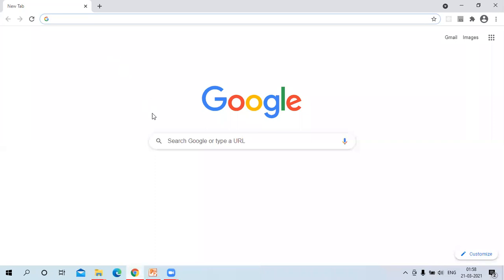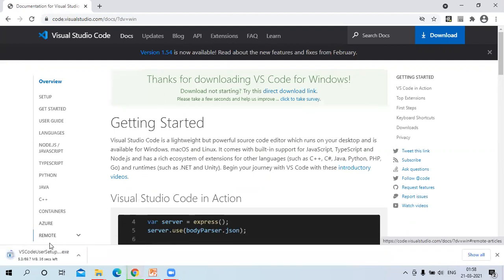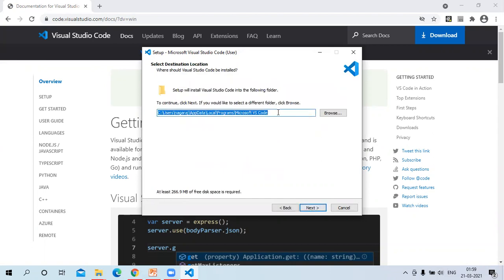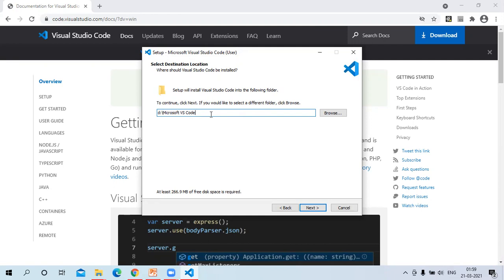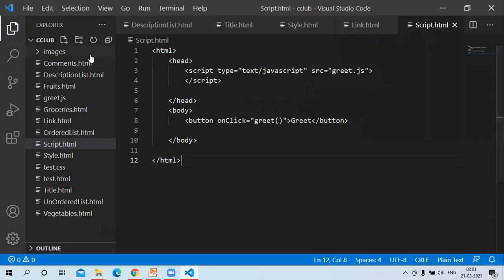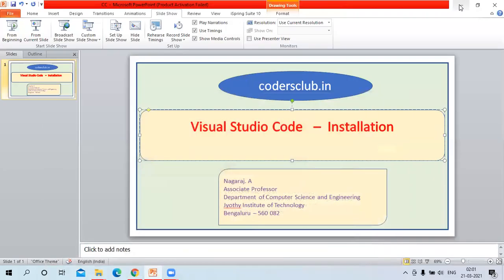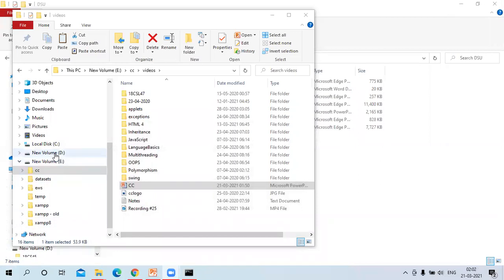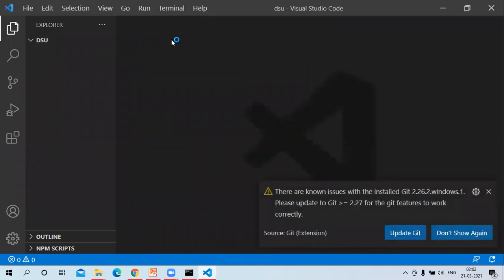Installation of Visual Studio Code